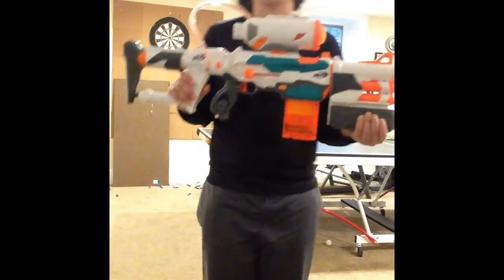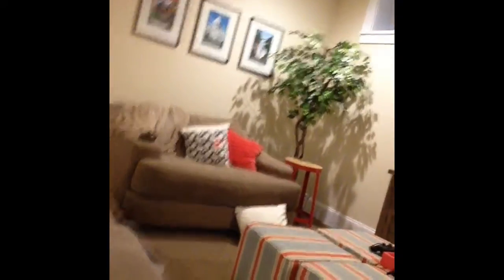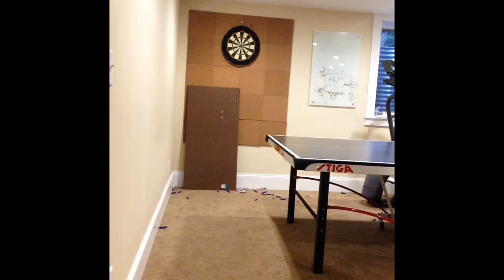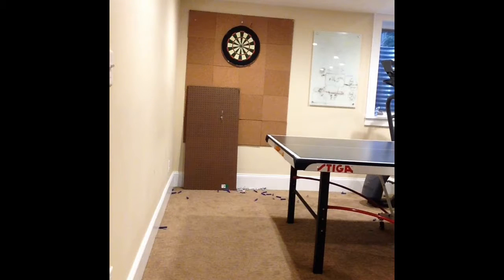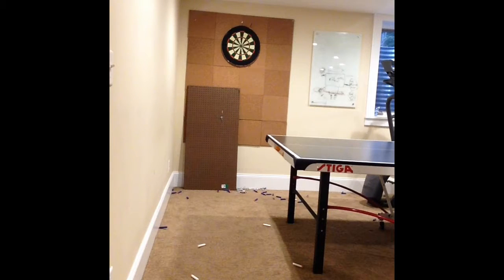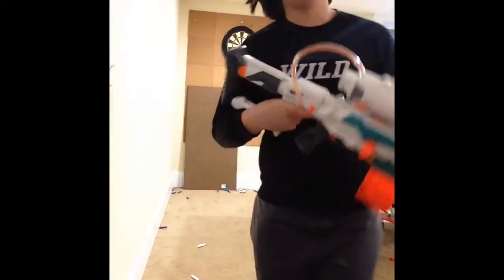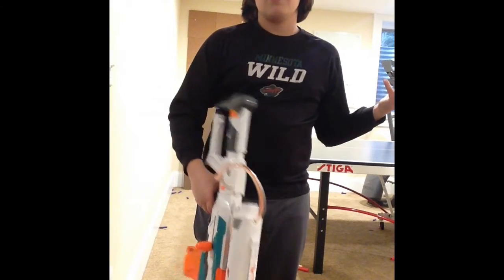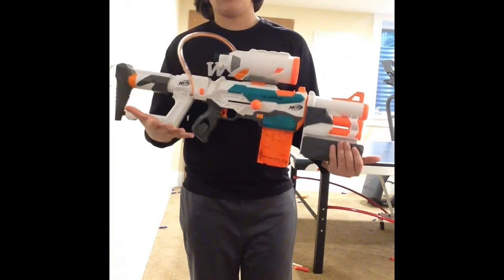Nerf modulus Tri Strike firing test